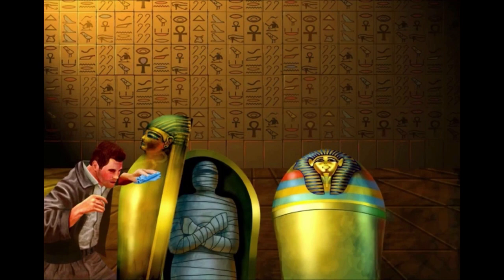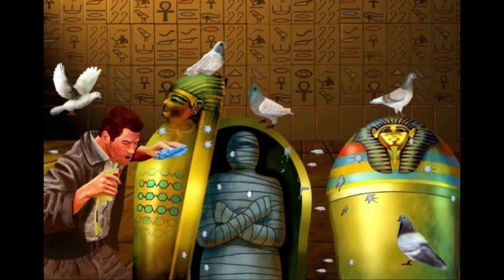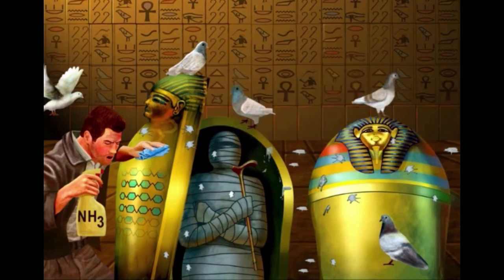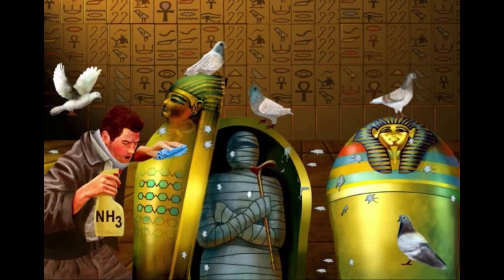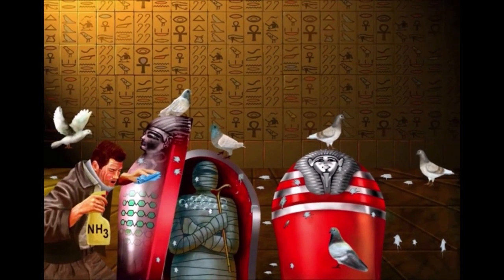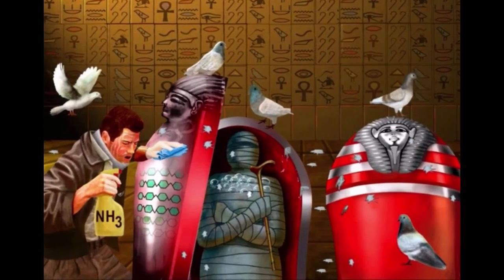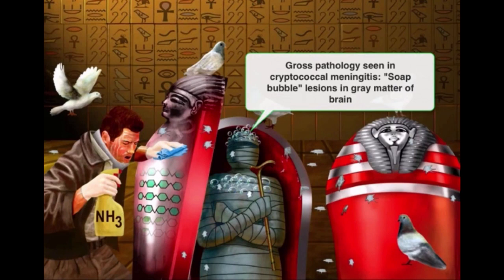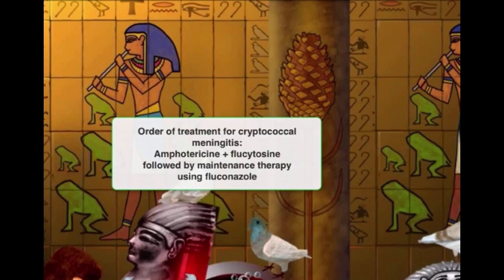3 3 Cryptococcus neoforman